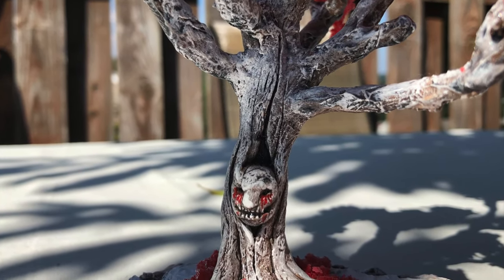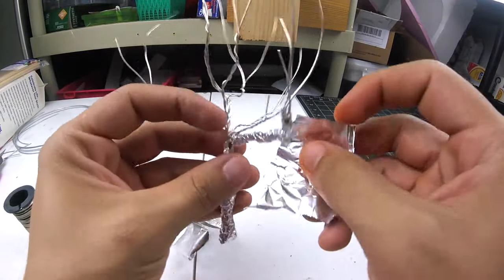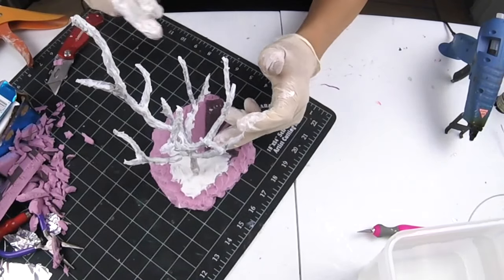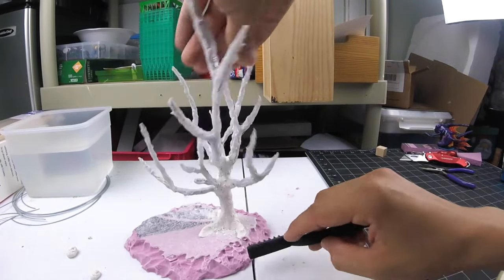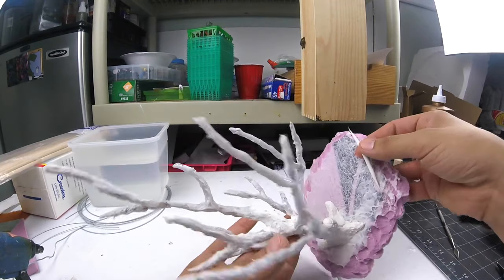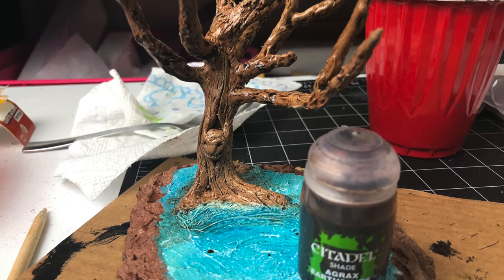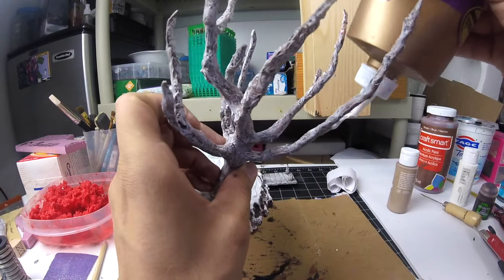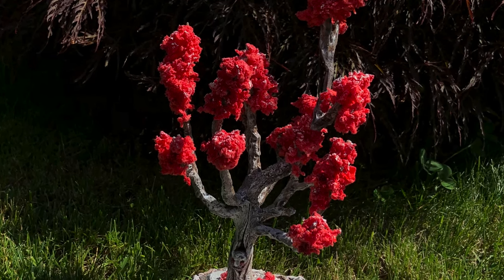How to Craft a Weirwood tree from Game of Thrones for Dungeons & Dragons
This week I was inspired by a fellow crafter. I have been putting off on building a wire tree for dnd. I chose to craft a Weirwood tree from Game of Thrones. Crafting trees is something that i strive to get better at. Hope you enjoy the video.

Like what you see, come check me out on these other platforms

Crown beads:

Tacky Glue:

Counting Chips that i used as bases:

Stuffed animal eyes:

Apple barrel white paint:

Apple barrel black paint:

Mod podge:

Proxxon hot wire cutter

Daler-rowney fw Acrylic artist ink:

Pigma Micron pens: